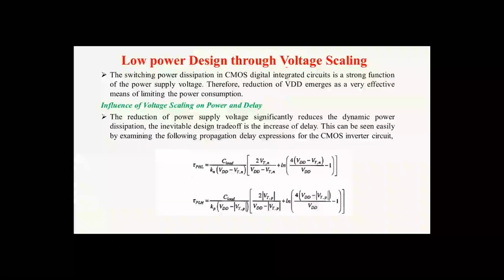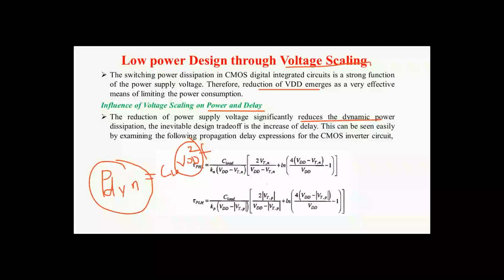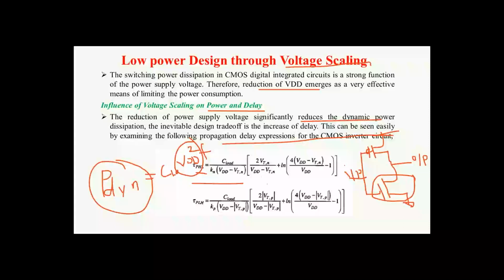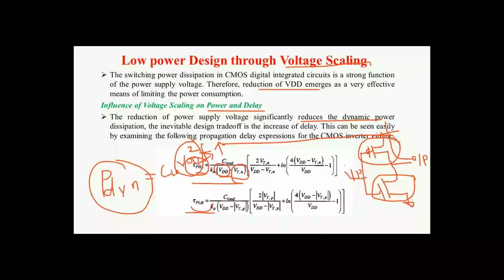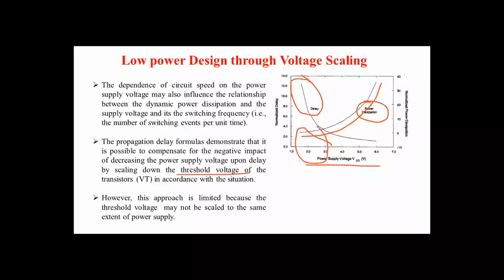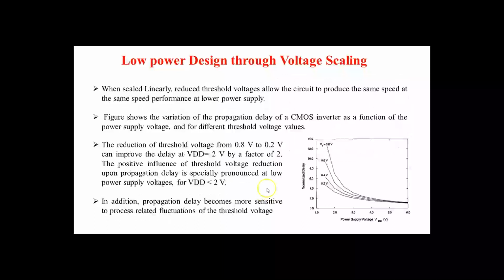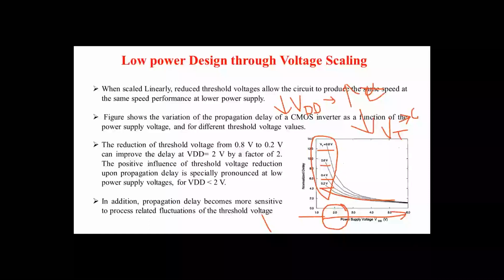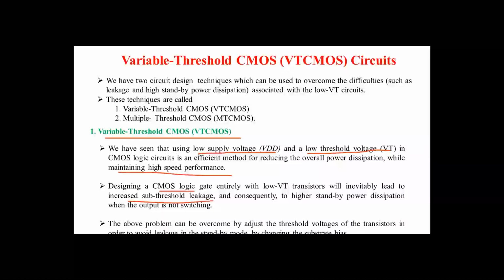Low power design Through Voltage Scaling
kalps.tamil_ECE